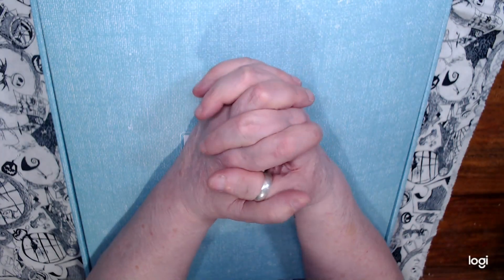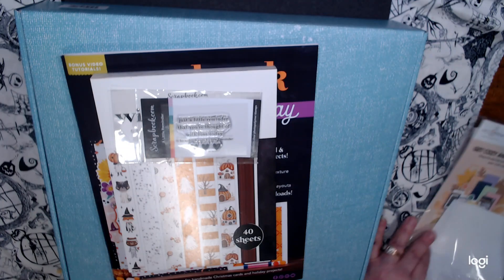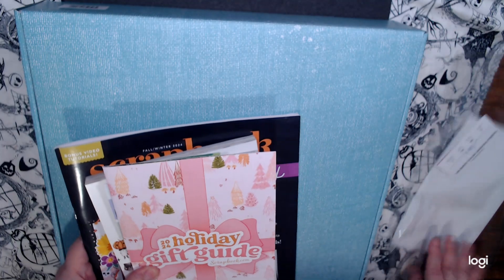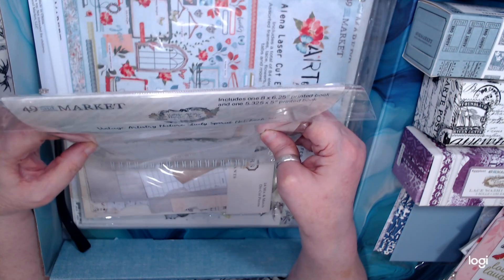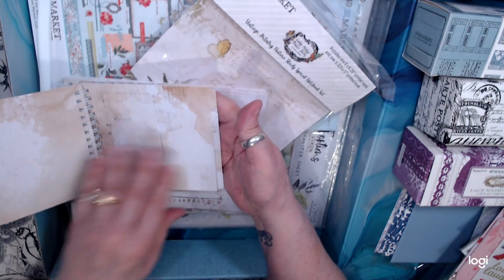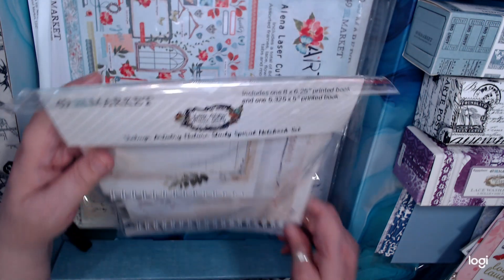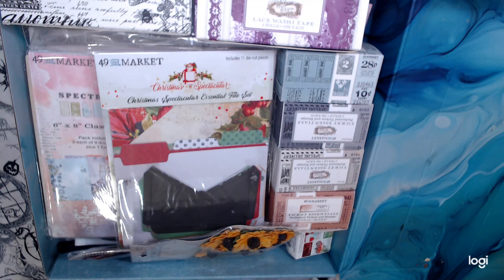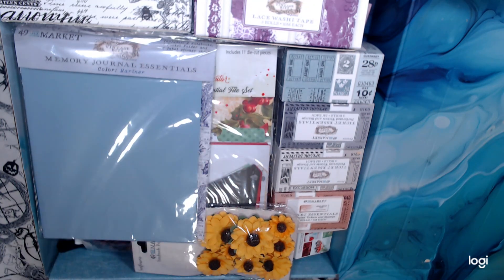49 & Market Forever Mystery Box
Check my other videos with tutorial, hauls, project share, collaboration and more.

DISCLAIMERNOTFORKIDS
Trying to be complaint with COPPA AND FTC regulations.  This video is intended for mature audiences and not for CHILDREN'S.  Is for 18 and older audience, All the products in this video was bought by me.  And I don't have a relationship with any of this brand or company. All my opinions are my own personal beliefs.

Crafty Hugs
Angela Serendipity Art were we scrap with 💗
All Music used in my video are Copyright
of Window video editor